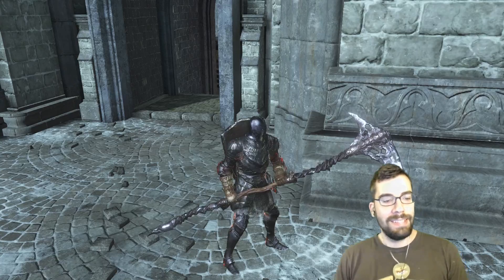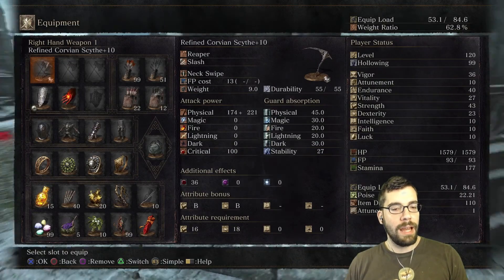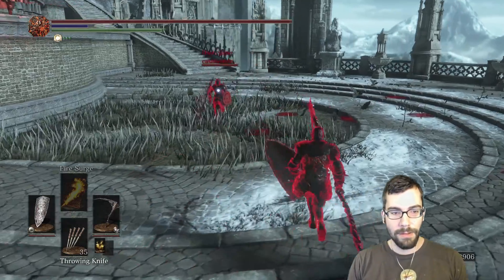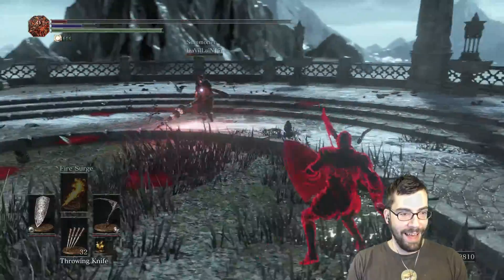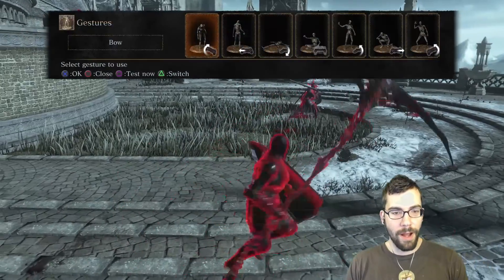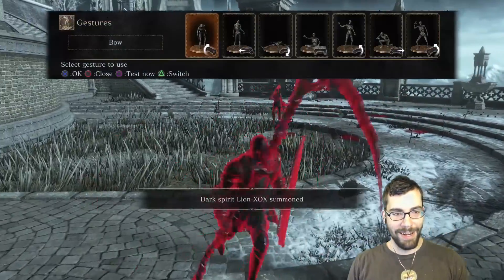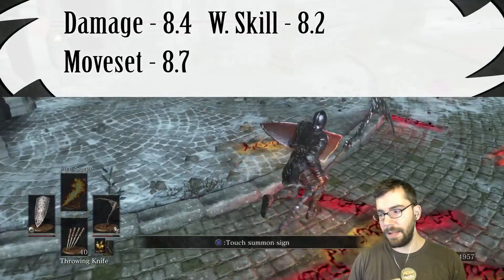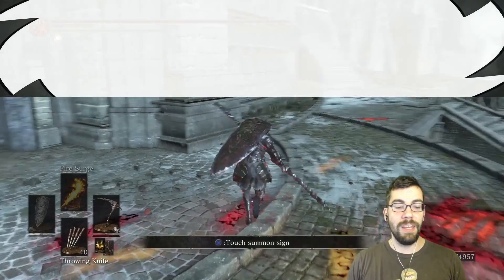Dark Souls 3 PVP part 34 Great Corvian Scythe Edition! (PS4)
Dante goes grim. Goes crazy, not wild but absurd with a weapon type of only 3. The Great Corvian Scythe provides formidable damage and allows for enemies to be destructed. Roll catches, strange timings and weird damages rule this one.